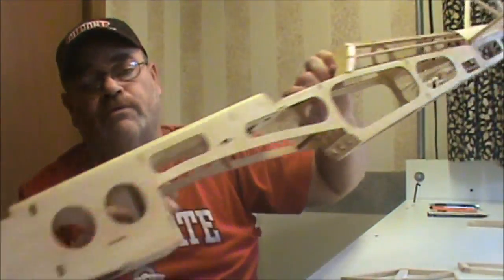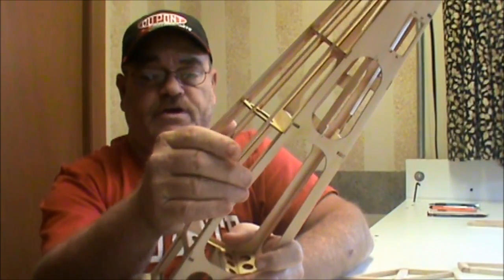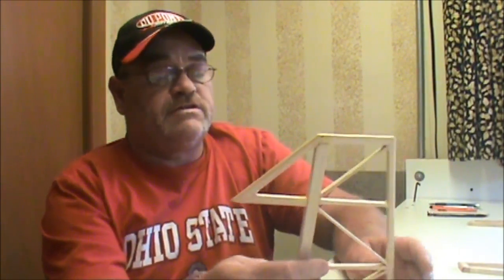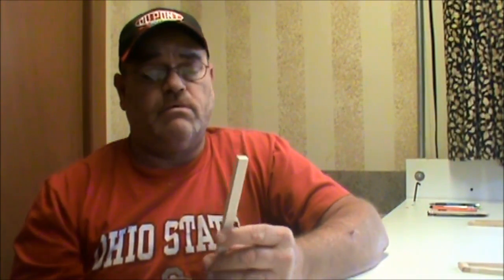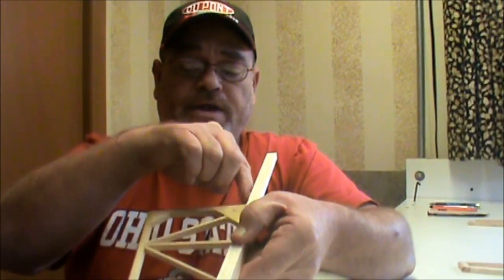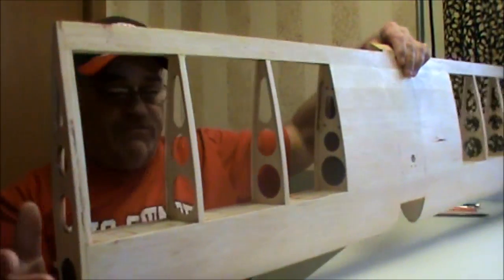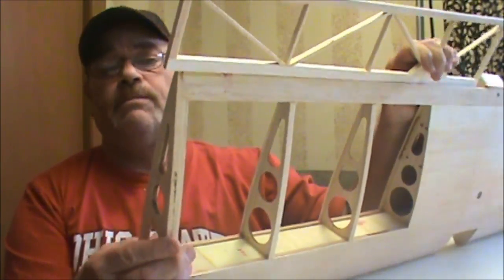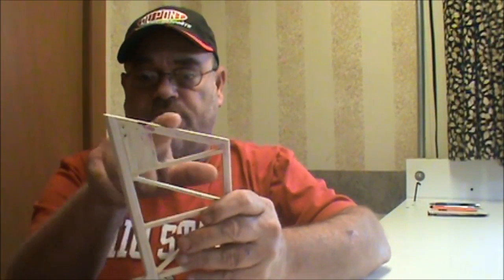HOW TO RECOVER R C PLANES PART 7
In this series of videos I will take you through the steps to recover R C planes .  Each video will cover certain steps on how we re do planes from start to finish . They will also have tips and mods to give you an idea on what can be done to help you tackle these kind of projects . And as always Happy Flying .